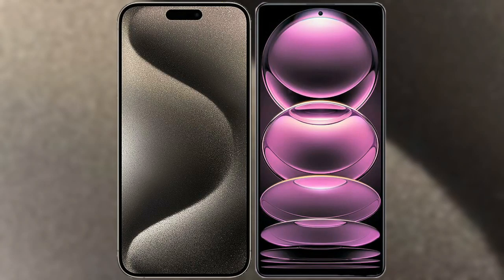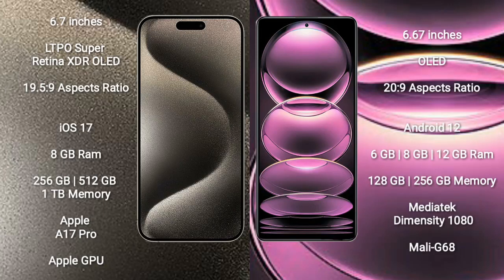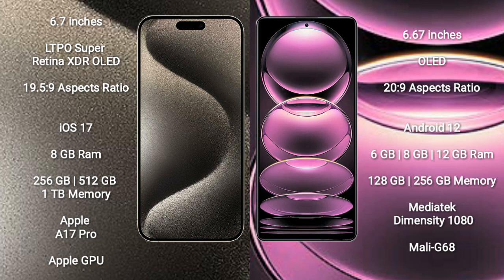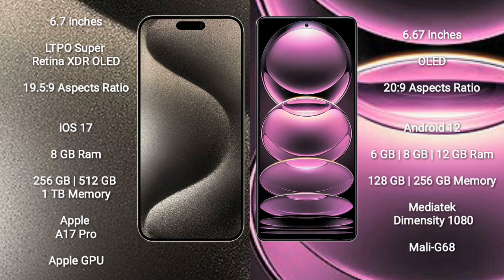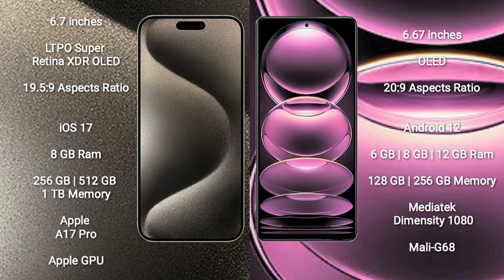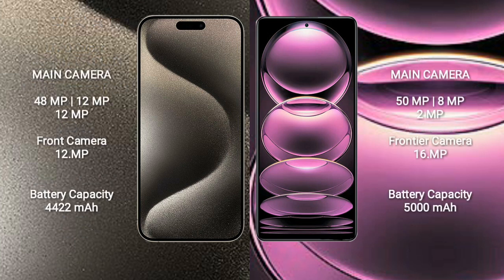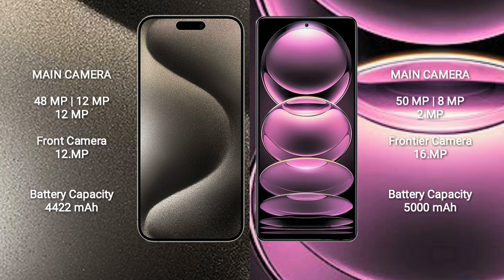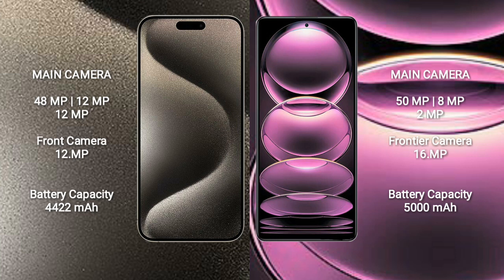iPhone 15 Pro Max vs Redmi Note 12 Pro Review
iphone 15 pro max vs redmi note 12 pro